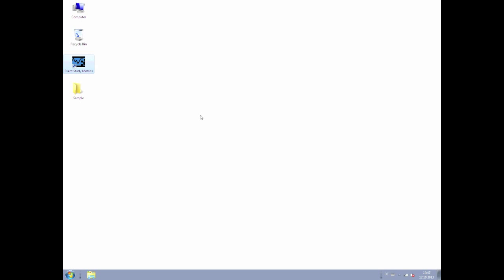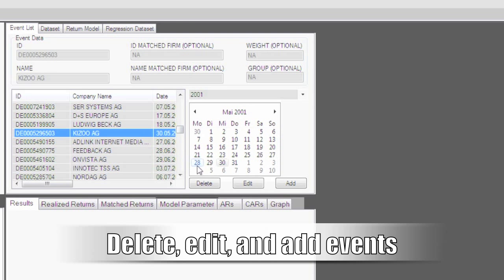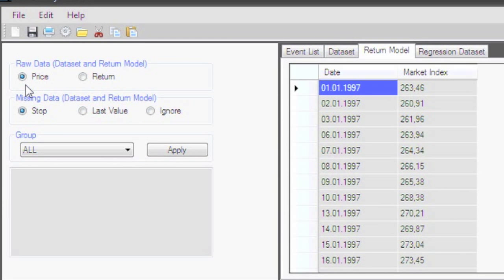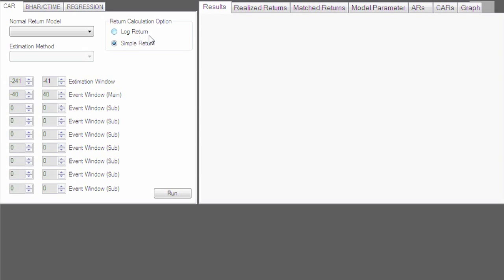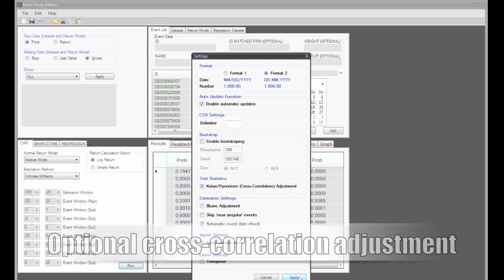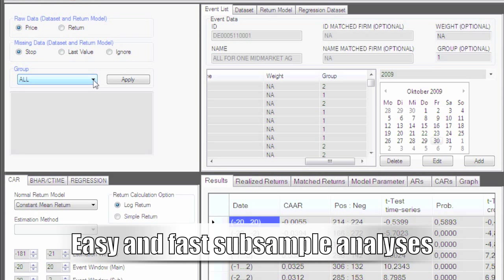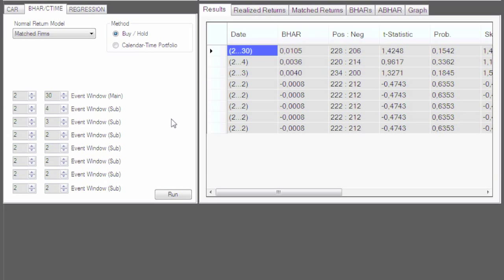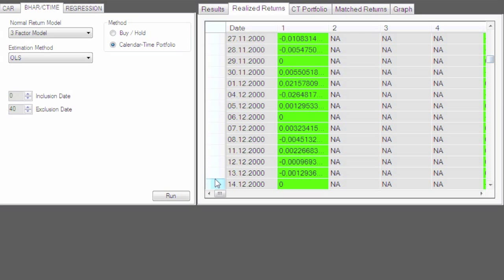Event Study Metrics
Introduction to Event Study Metrics